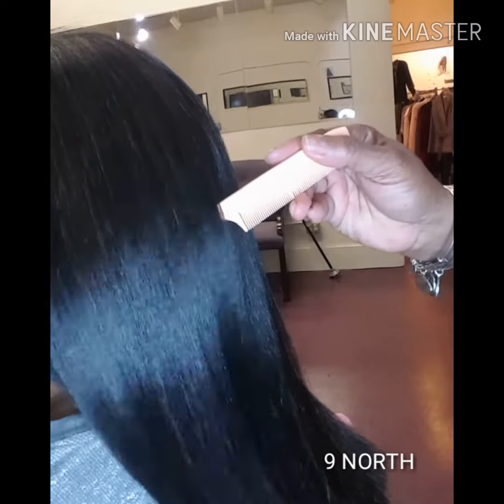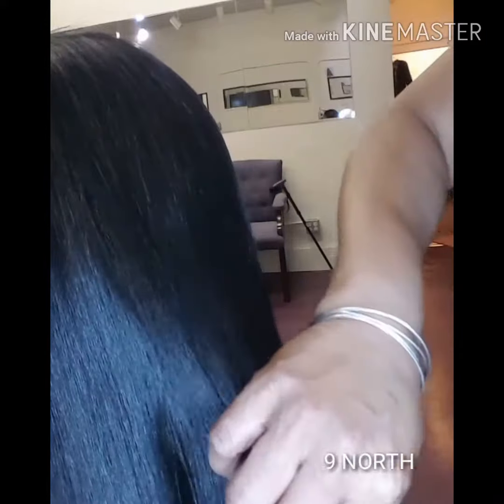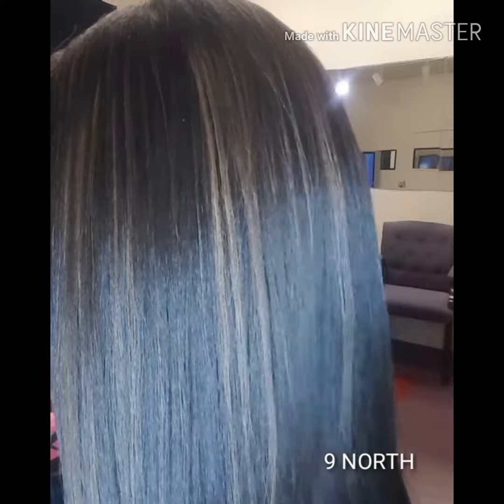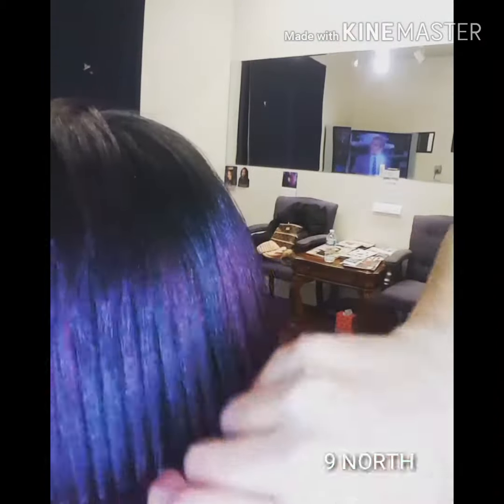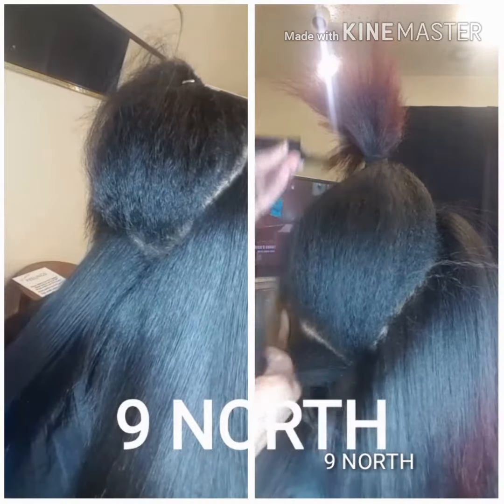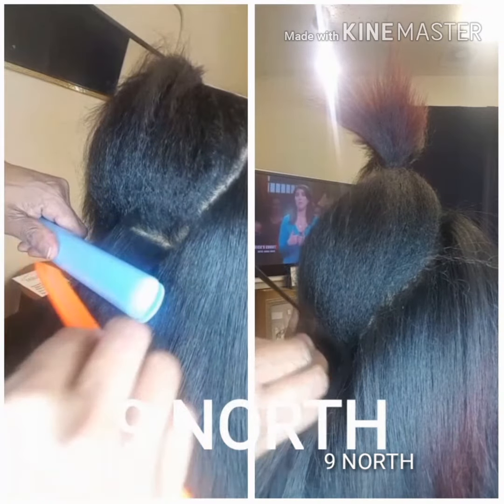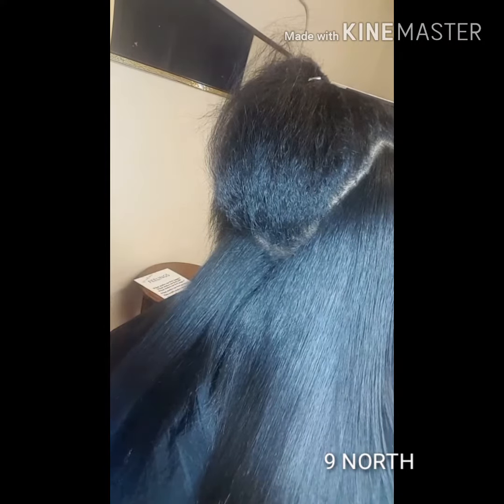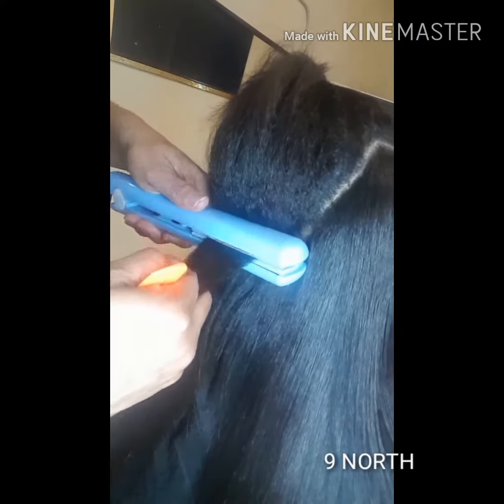Silk Press On Natural Hair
Press results on natural hair.